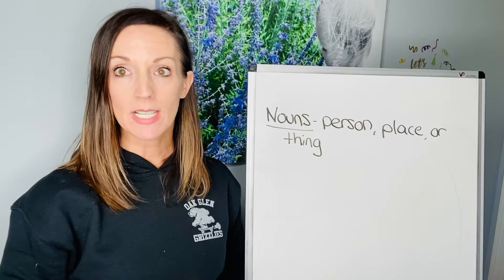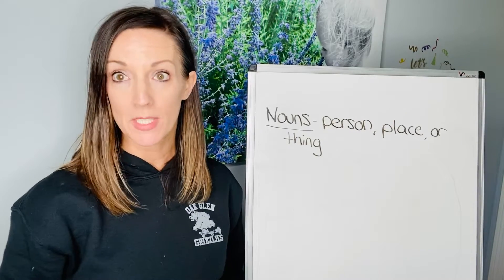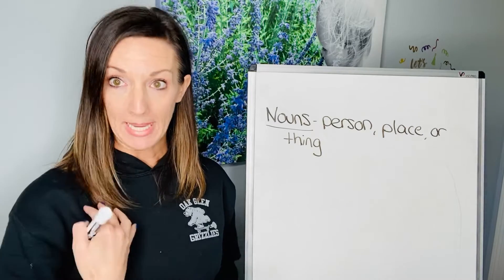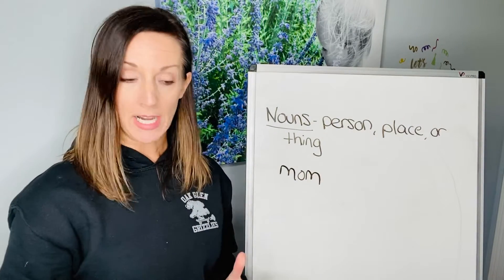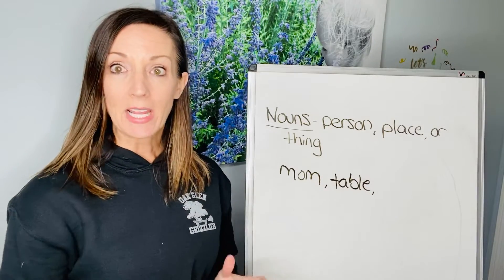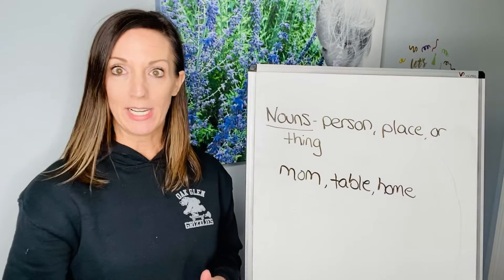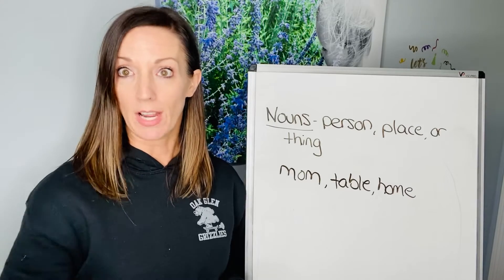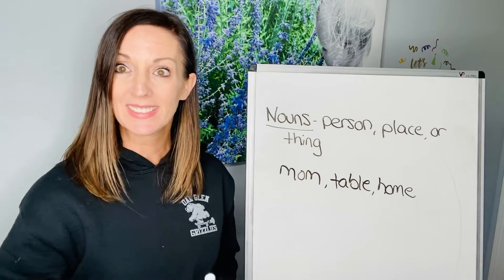Nouns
Person, place, or thing